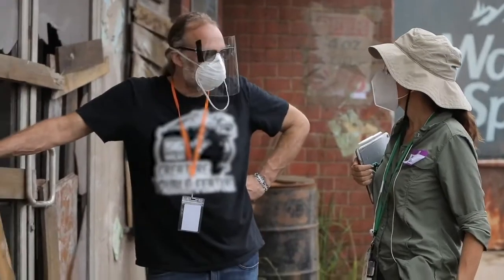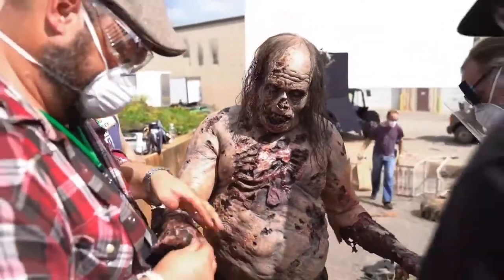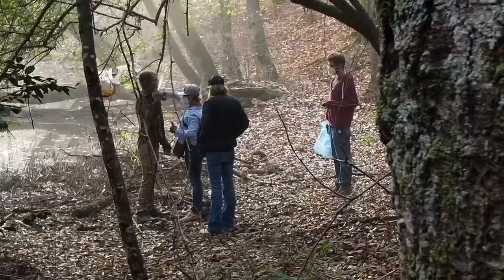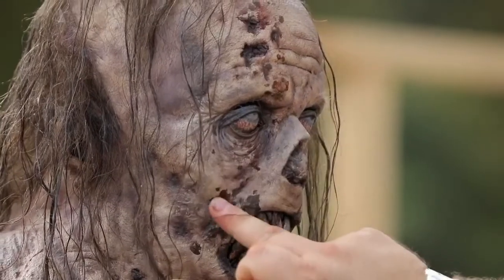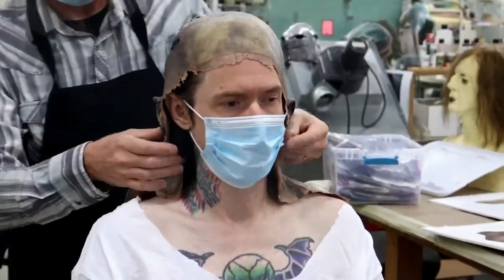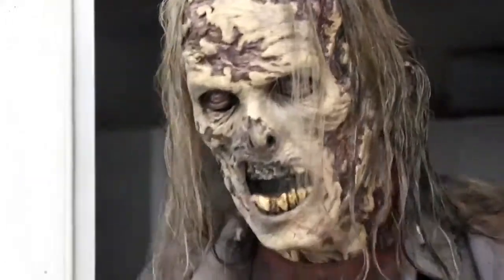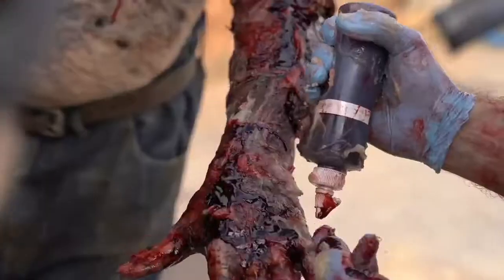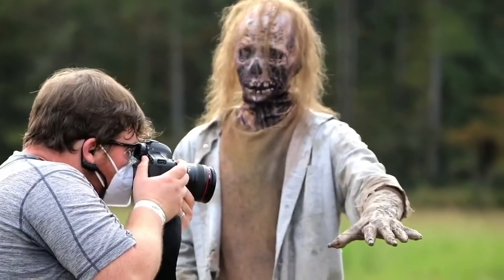THE WALKING DEAD 10 SEASON NEW SERIES HOW THE NEW SERIES WAS CREATED 5 1#twd#thewelkingdead